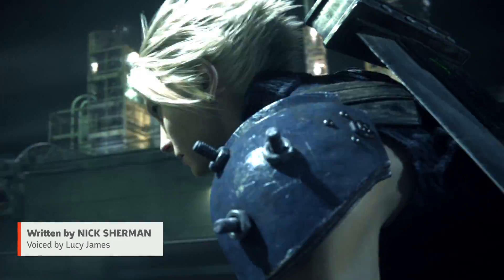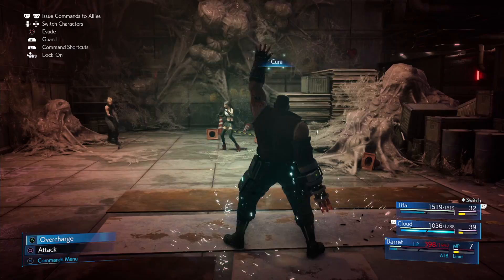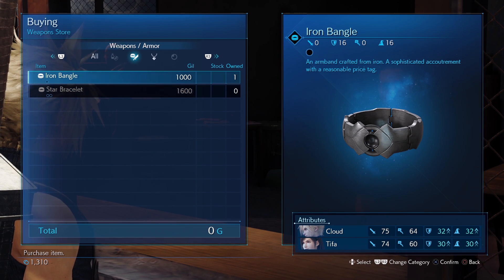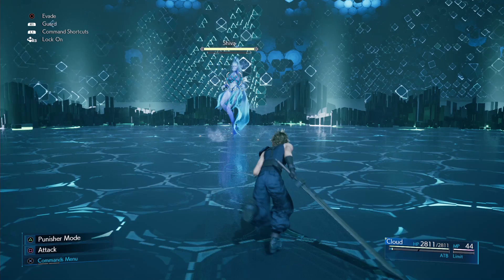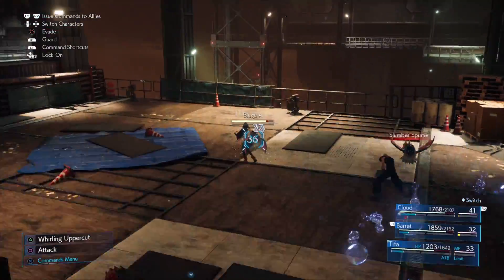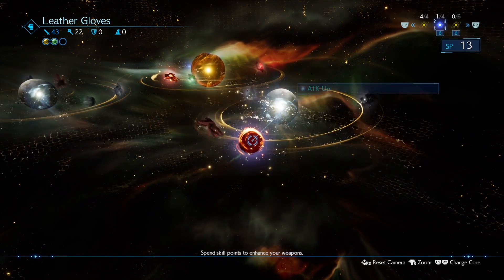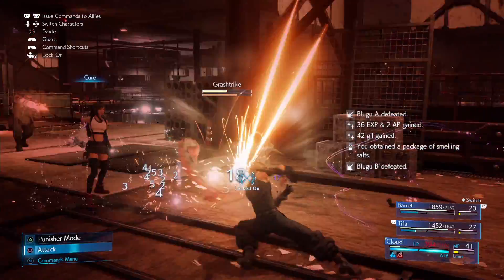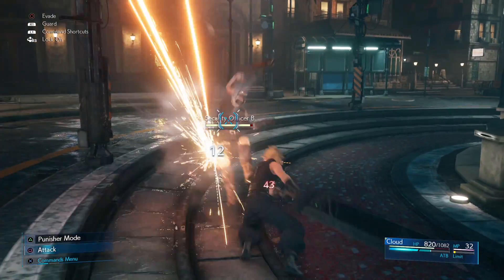7 Things I Wish I Knew Before Playing Final Fantasy 7 Remake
You might think you've waited long enough for the Final Fantasy VII Remake, but you should check out 7 of our best tips before you dive in to get the most out of its opening hours!